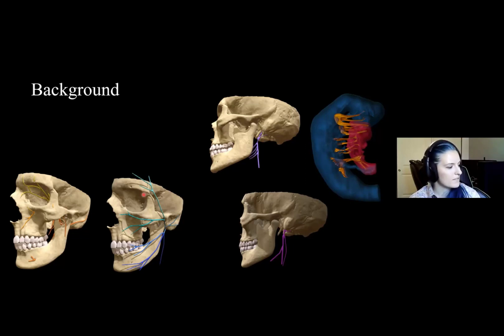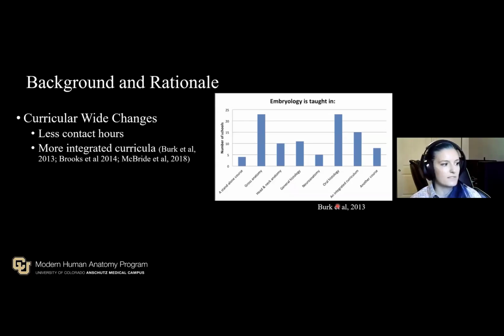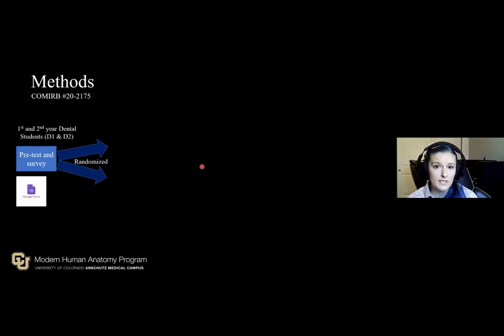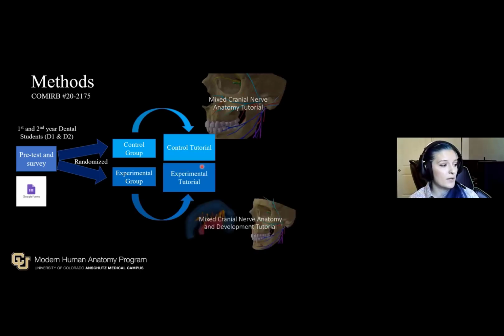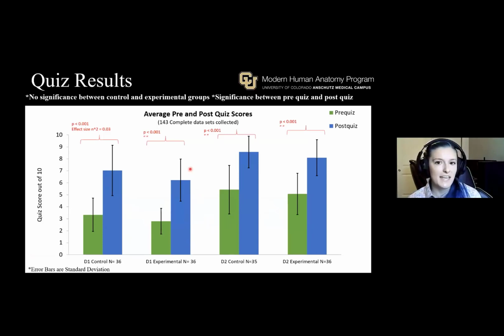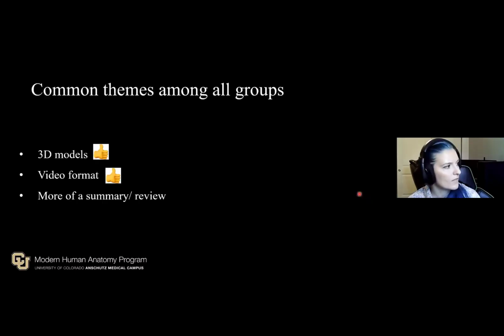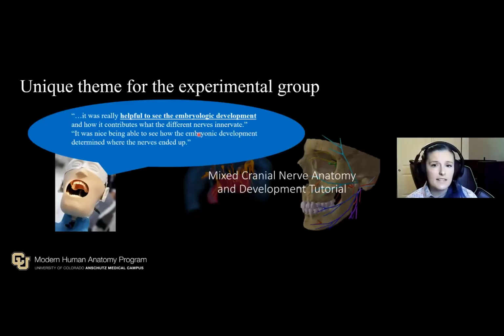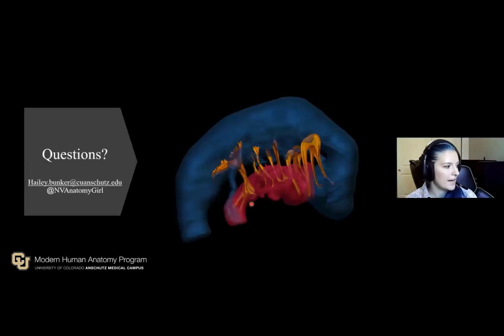Hailey Bunker Capstone Presenation 2021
What the head and neck? A study of integrated gross anatomy with embryology and its effect on learning and retention